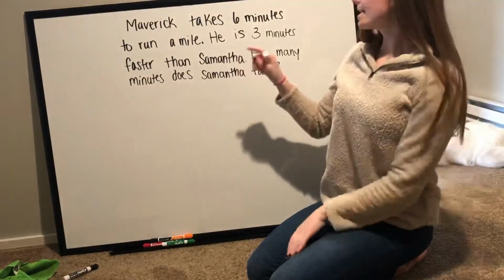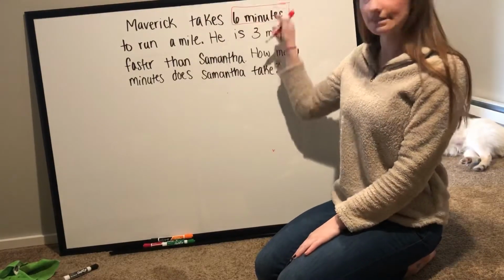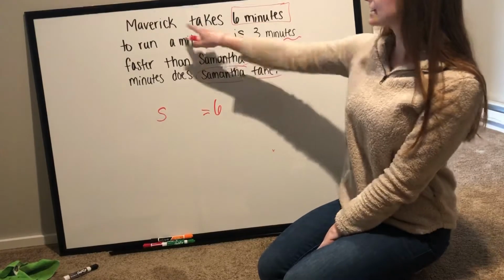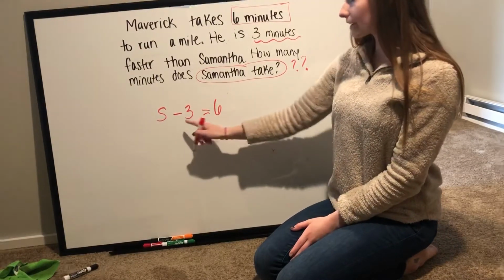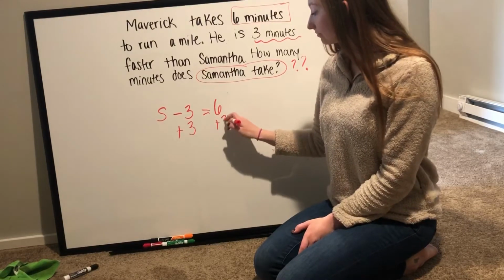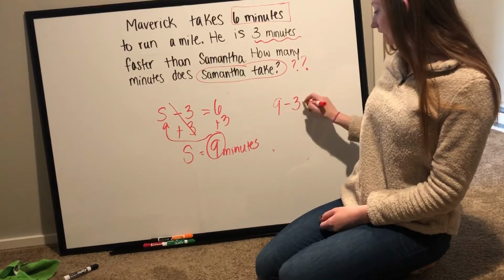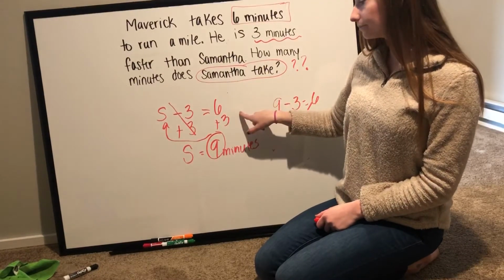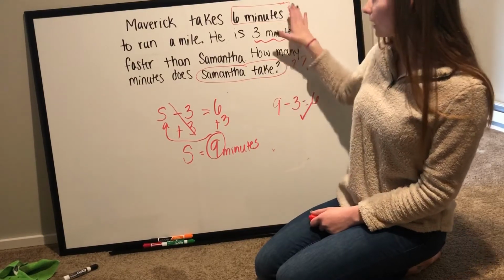LESSON 19: Solving for x with word problems